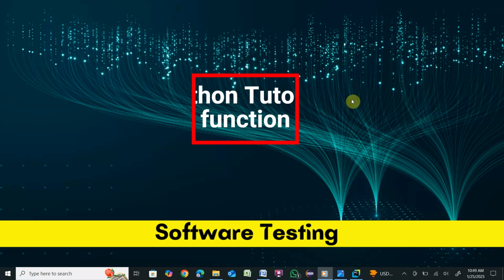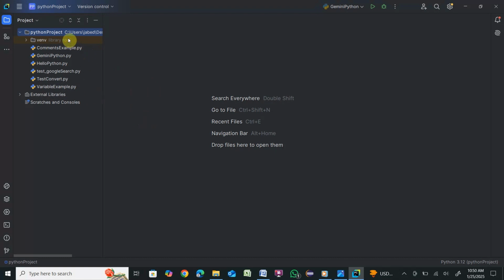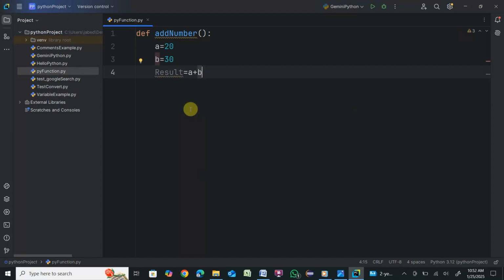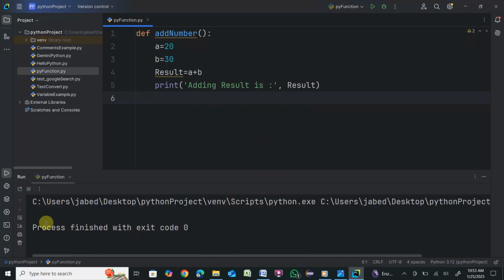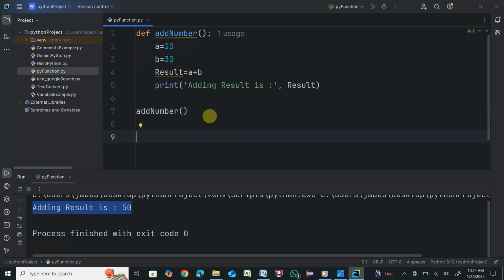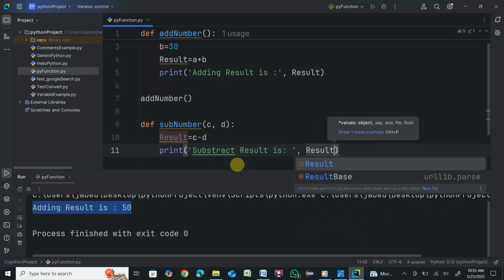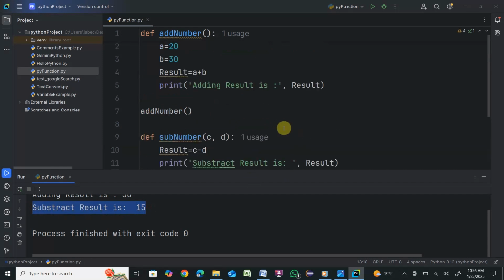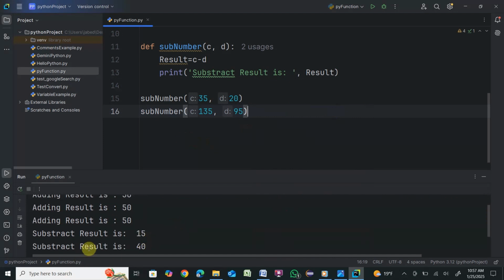Python Tutorial for beginners - functions | Software Testing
A function is a block of code which only runs when it is called. You can pass data, known as parameters, into a function. A function can return data as a result.
Function example:
def my_fun():
  print("Hello Python fun!!!")
my_fun()
In this video demonstrated how to write a function and call that function to execute block of code. Hope this video will be helpful.

00:00 Intro
00:12 what is python function
01:02 Python tutorial
08:02 Outro